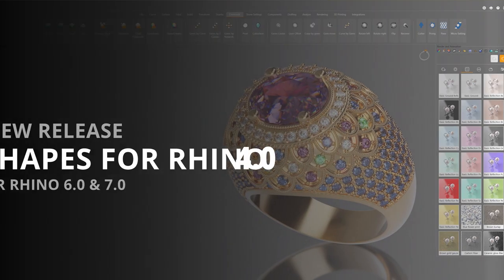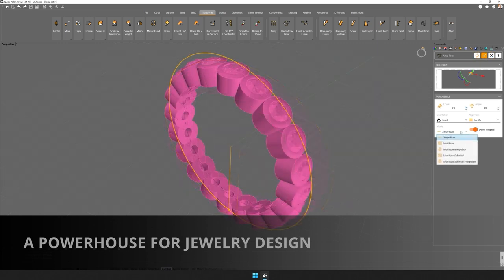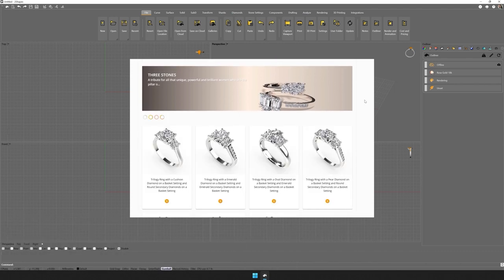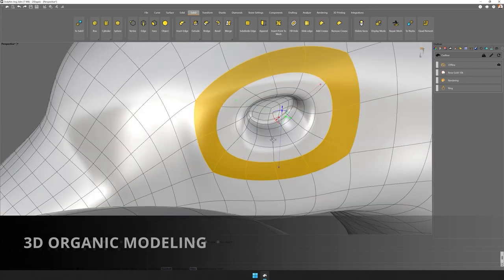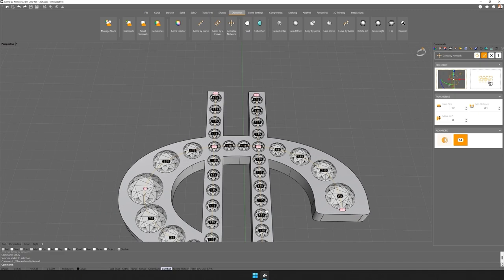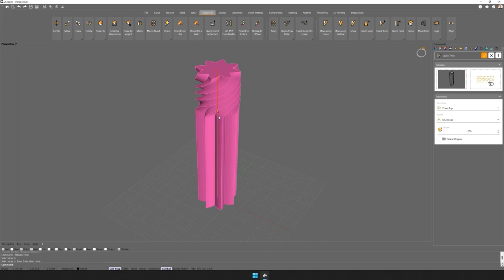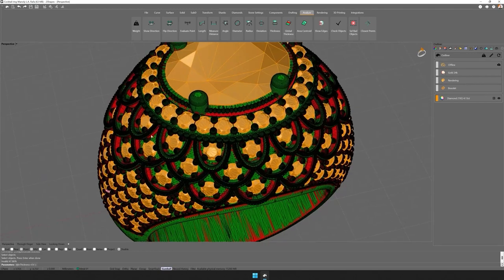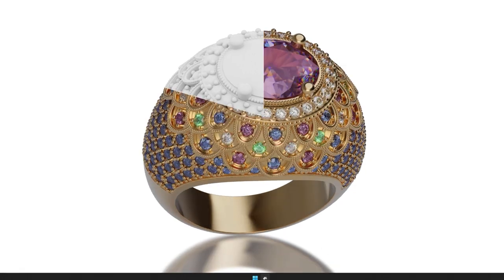Discover 2Shapes Design 4.0 for Rhino!